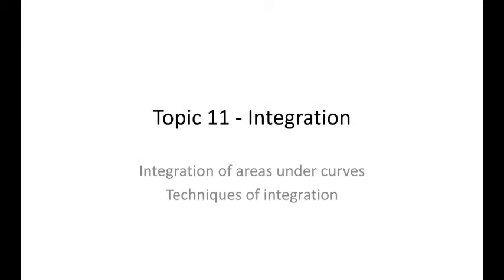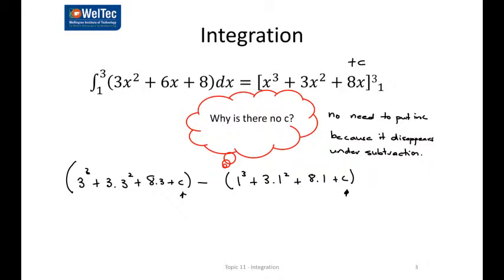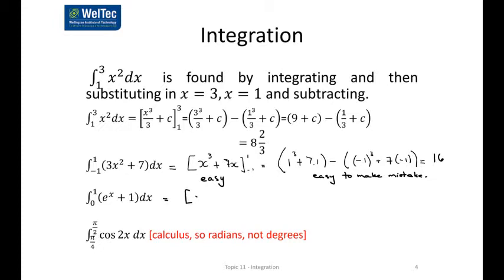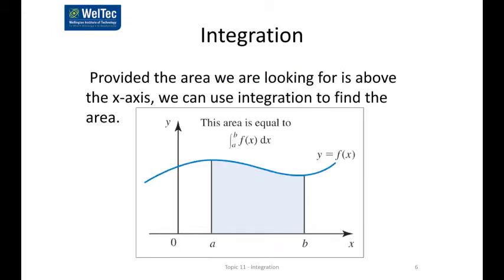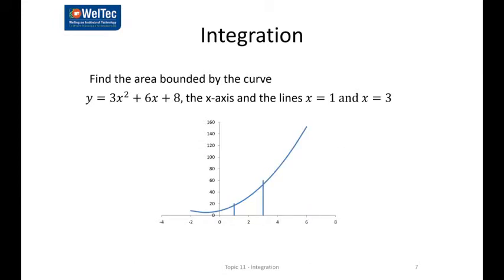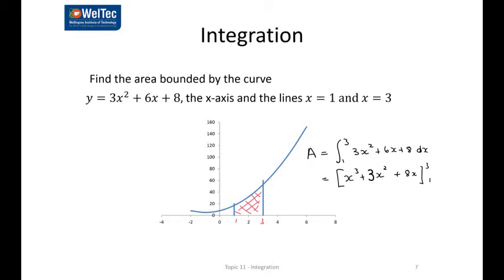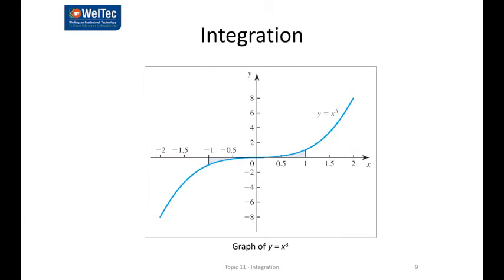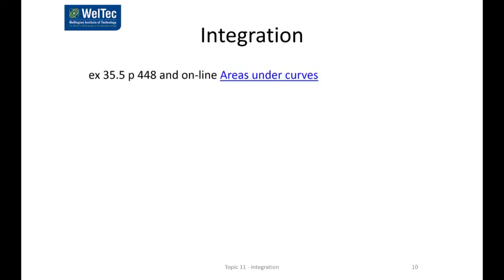FS3128 Topic 11 class 2